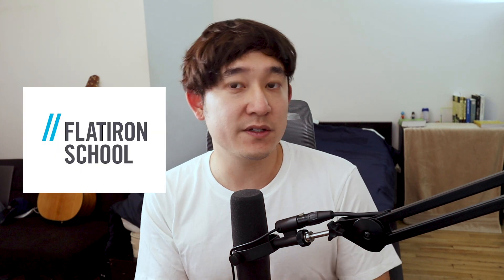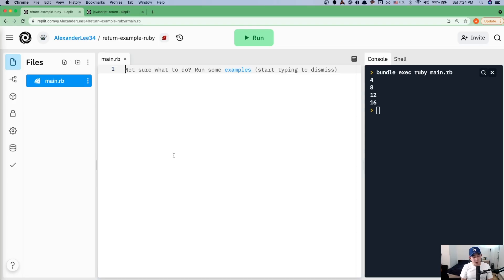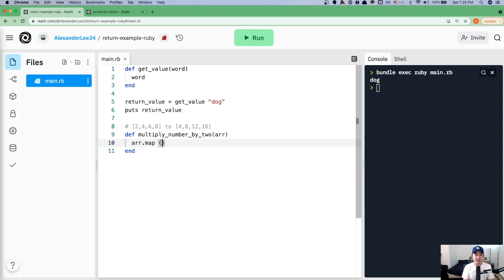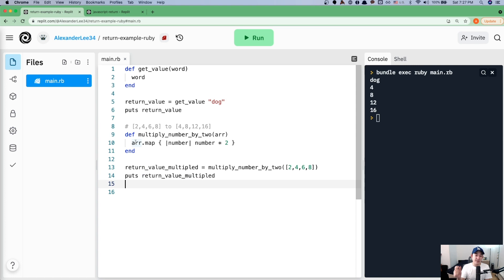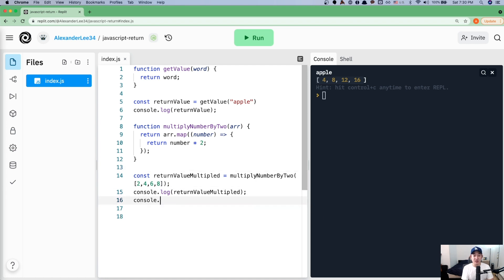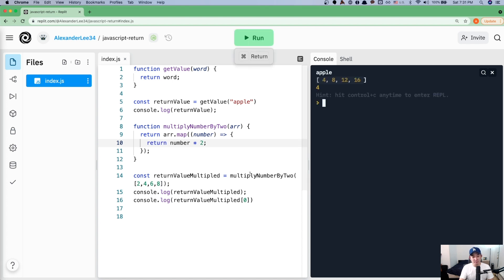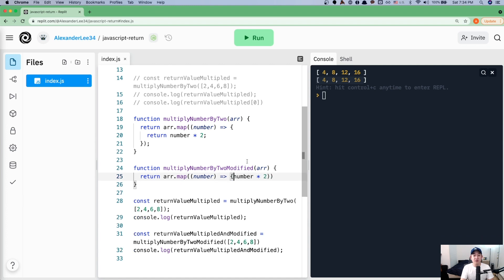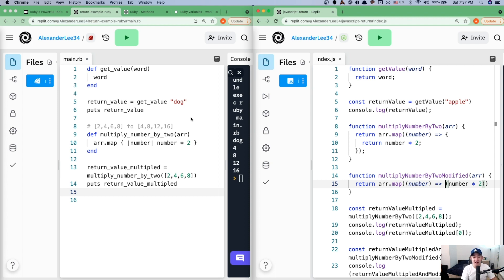What Every Ruby Developer Should Know About Javascript (With Code!)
What is the best way to transition from Ruby to Javascript?  I share my thoughts! 📝